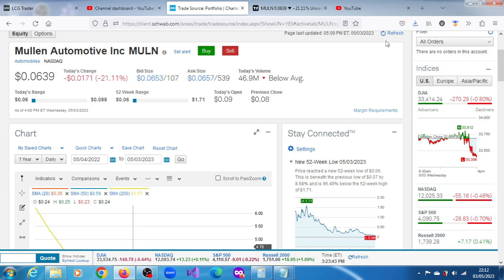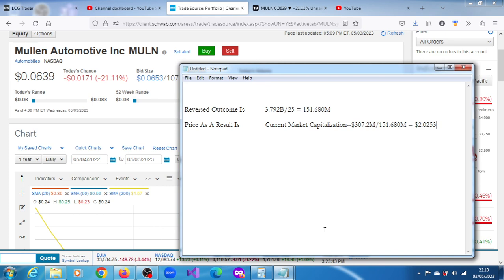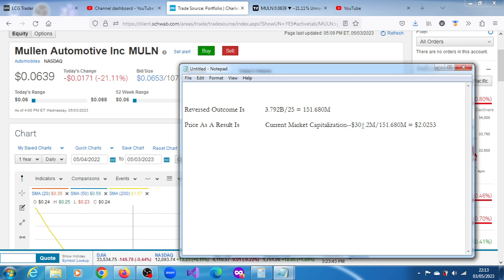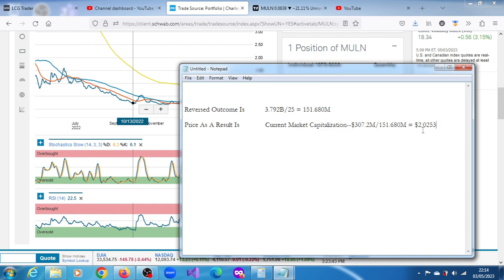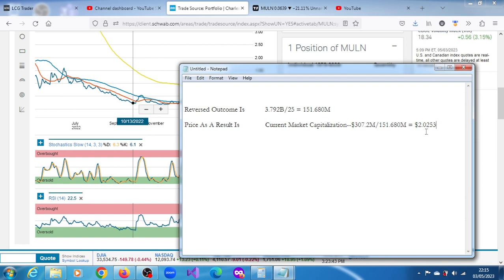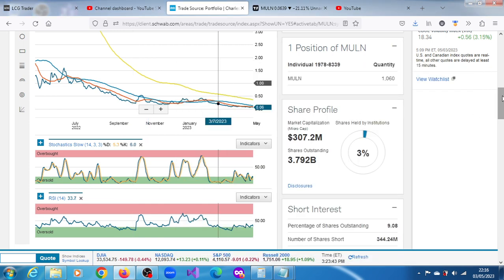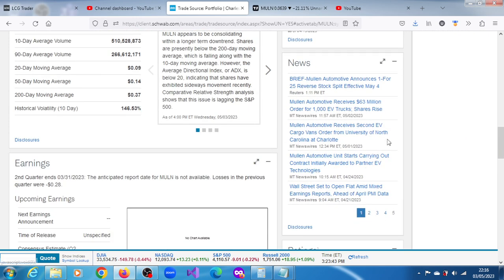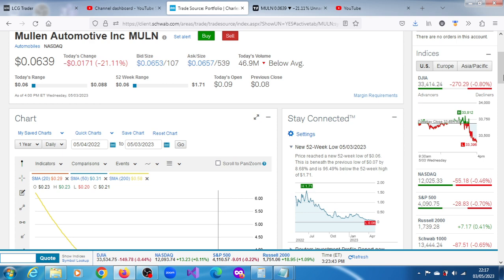MULN Stock News Today: Will The Reverse Split Increase The Value Of Your MULN Holding?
Mullen Automotive Announces 1-For 25 Reverse Stock Split Effective May 4--Reuters 1:11 PM ET, 05/03/2023
Mullen Automotive Receives $63 Million Order for 1,000 EV Trucks; Shares Rise.---MT Newswires 11:57 AM ET, 05/02/2023

Mullen Automotive Establishes Mullen Advanced Energy Operations; Partners With Global EV Technology, EV Technologies--MT Newswires 9:17 AM ET, 04/18/2023.

Mullen Automotive Granted IP, Distribution Rights by Qiantu Motors to Rebrand, Sell EV Supercar.---10:41 AM ET, 03/20/2023 - MT Newswires

Mullen Automotive Launches Pilot Program With Menzies Aviation, Loop Global; Shares Rise. 11:15 AM ET, 02/02/2023 - MT Newswires

Mullen Automotive Receives Purchase Order for 6,000 EV Cargo Vans From Randy Marion Automotive Unit. MT Newswires 11:08 AM ET, Dec, 15 2022

Mullen Automotive Delivers Four Class 1 Electric Vehicle Cargo Vans to MGT. MT Newswires 10:31 AM ET, 03/31/2023.

Mullen Stock Forecast: MULN adds another 6% in Wednesday Dec. 14th 2022 premarket on Loop Global agreement
Mullen Automotive (MULN) stock has jumped 8.7% in Wednesday's premarket to $0.2325 a day after the upstart EV maker saw shares surge by...

Mullen Automotive Secures Funding to Close ELMS Asset Acquisition; Shares Rise. MT Newswires11:04 AM ET, 11/17/2022

Mullen Automotive (MULN) said Friday that reservations for its FIVE electric vehicle exceeded expectations on the first day of a tour, which started Thursday in Pasadena, California.---10:51 AM ET, 10/28/2022 - MT Newswires

Announces today Oct. 24 2022 it has secured exclusive sales, distribution and branding rights to the new compact urban delivery electric vehicle, the I-GO, which is fully EU Standard homologated and certified for sale in select European markets.

Perfect for urban European markets, the I-GO bridges the gap between the growing demand for quick deliveries and space constraints found throughout the dense cities of Europe.
Mullen Automotive (MULN) said Wednesday the US Bankruptcy Court has approved its acquisition of Electric Last Mile Solutions' assets in an all-cash deal, including its plant, inventory and intellectual property.: 02:18 PM EDT, 10/19/2022 (MT Newswires)